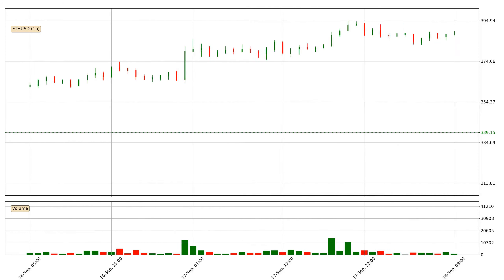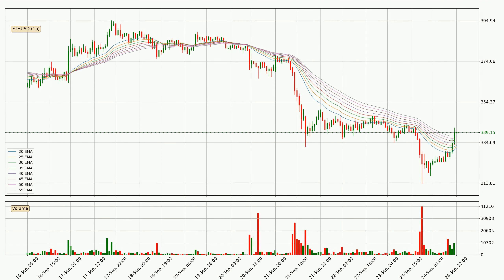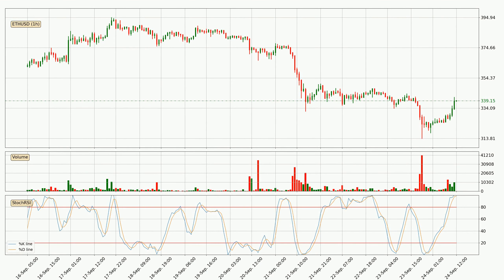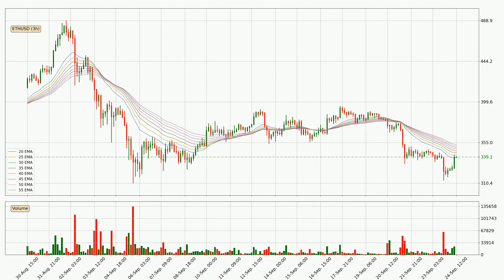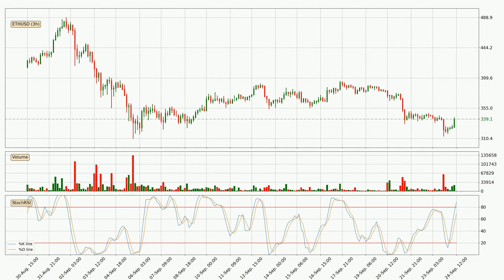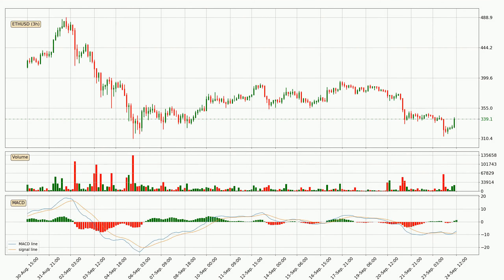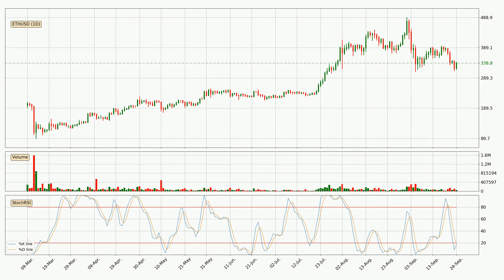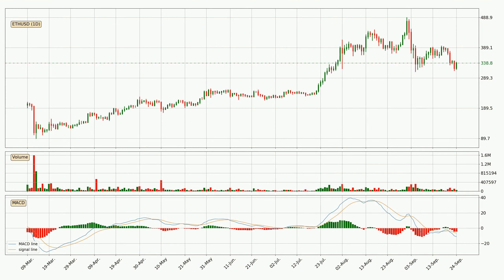Ethereum Down 0.7% 📉. Bigger Move Next For ETHUSD?? | FAST&CLEAR | 24.Sep.2020